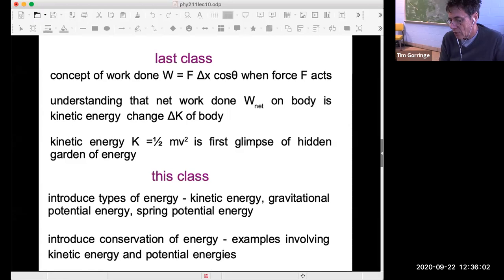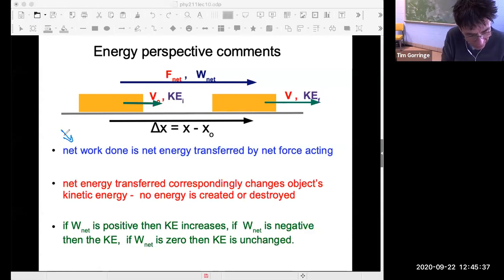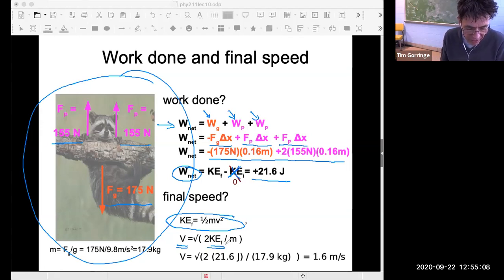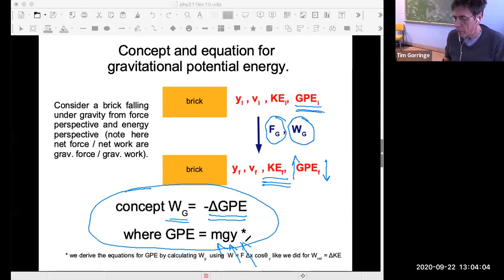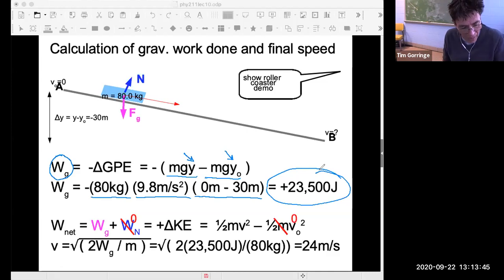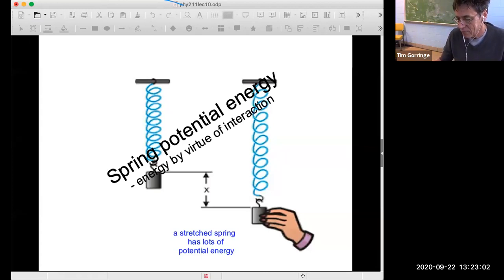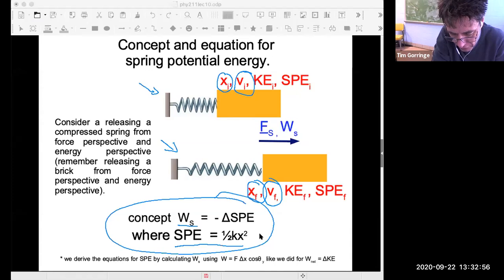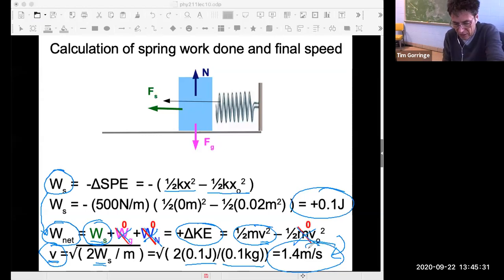general physics I, lecture 10 - forms of energy & conservation of energy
0:00 intro, 3:58 kinetic energy, 21:21 gravitational energy, 46:50 spring energy

Energy is important because energy is conserved. Imagine a situation in which an apple falls from a tree to the ground. If you add up all the forms of energy before the fall, and add up all the forms of energy after the fall, the energy totals - before and after the fall - exactly equal. Energy conservation means that energy cannot be created from nothing and energy cannot be destroyed into nothing - it's only transformed from one form to another form. The principle offers both a deeper understanding of moving bodies and a new tool for problem solving.  Indeed, the concept of energy conservation is perhaps the most important of scientific idea in everyday life.